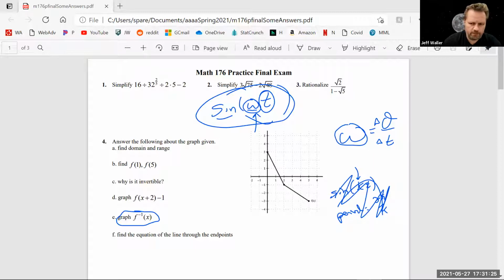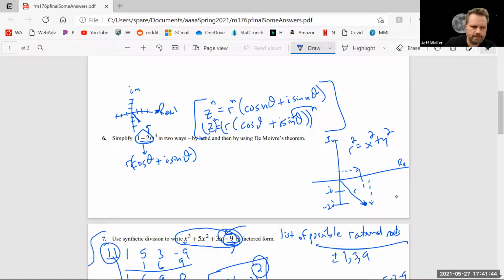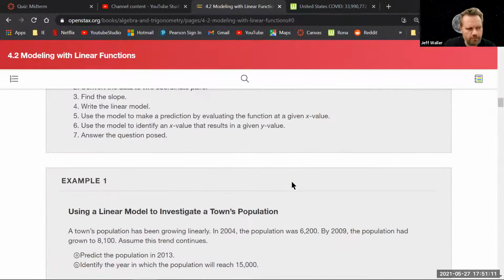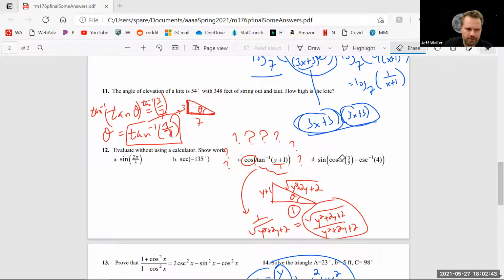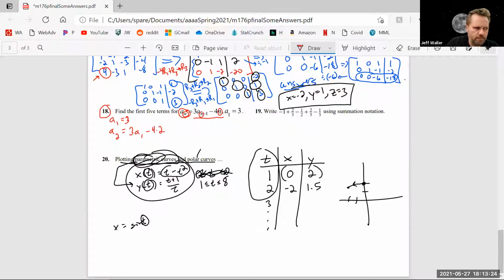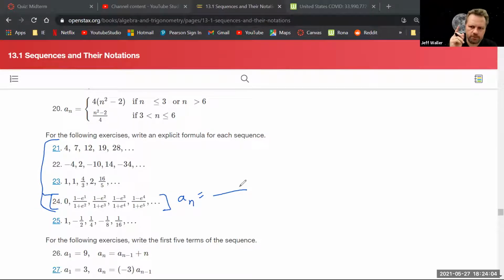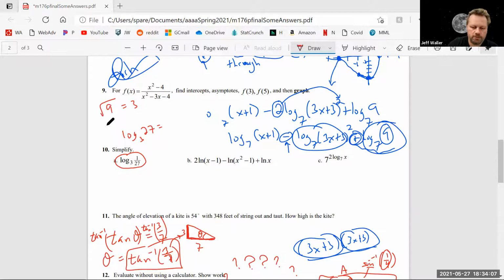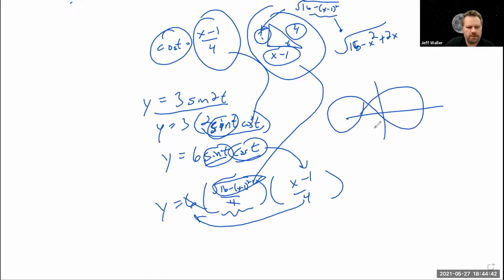Math 176 May 27 Review For Final